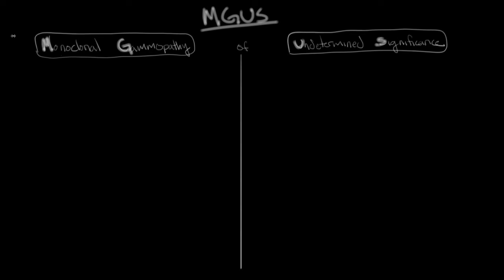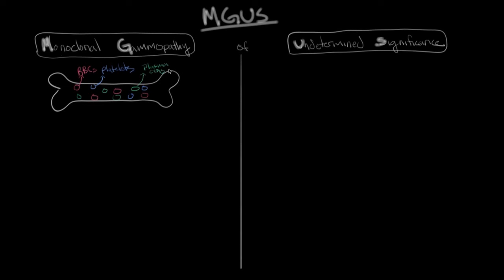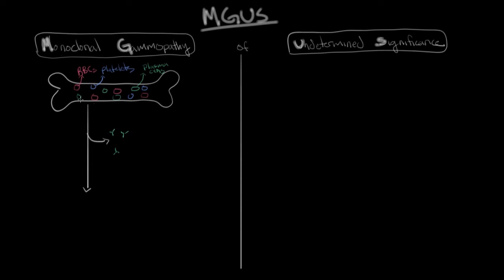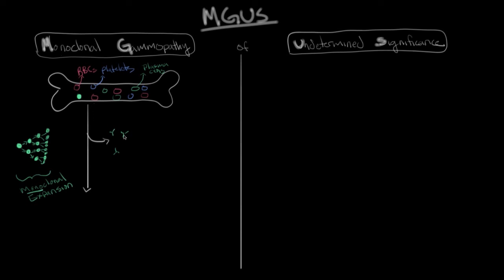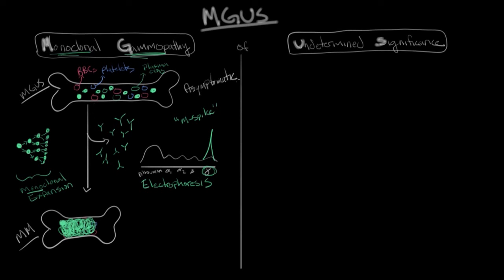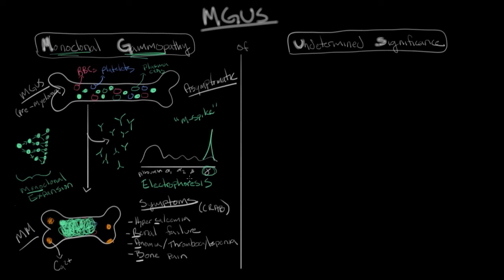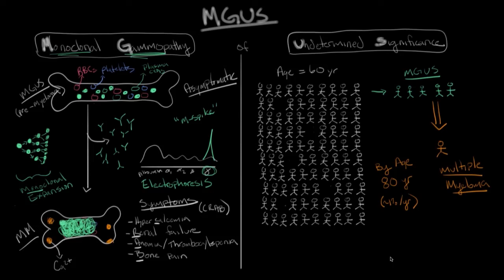What is Monoclonal gammopathy of undetermined significance (MGUS)? | NCLEX-RN | Khan Academy